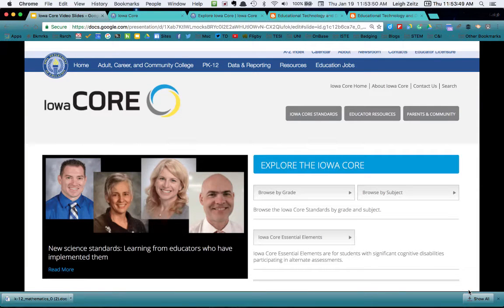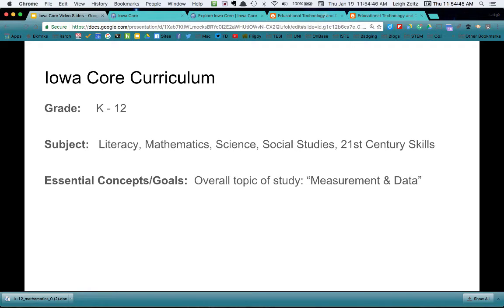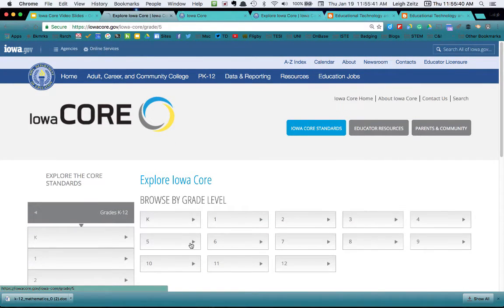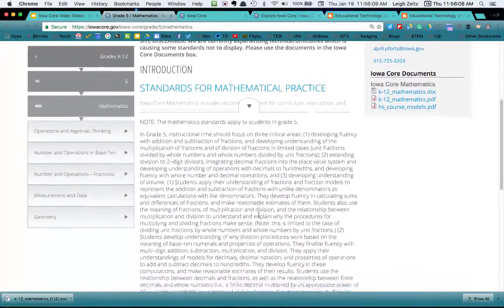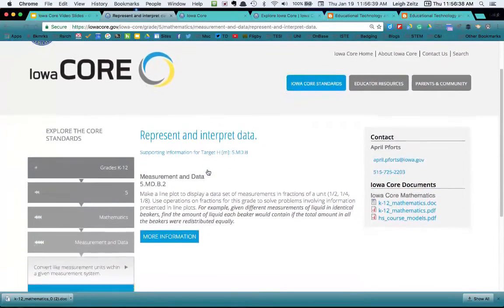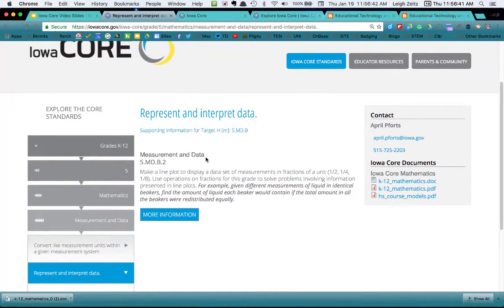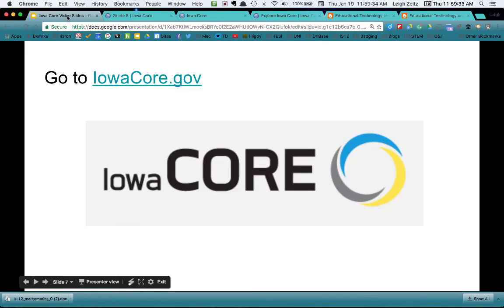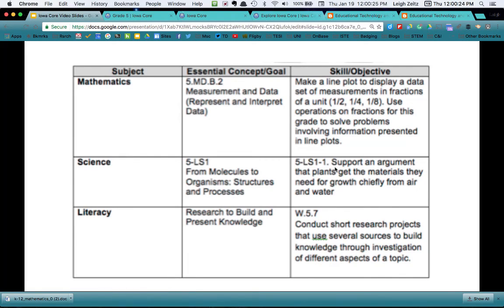Using the IowaCore.Gov Website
Explains how to use the Iowa Core Curriculum website